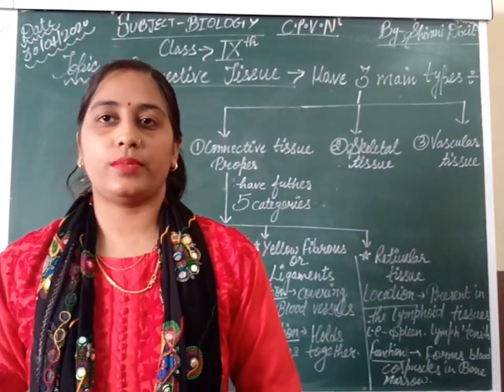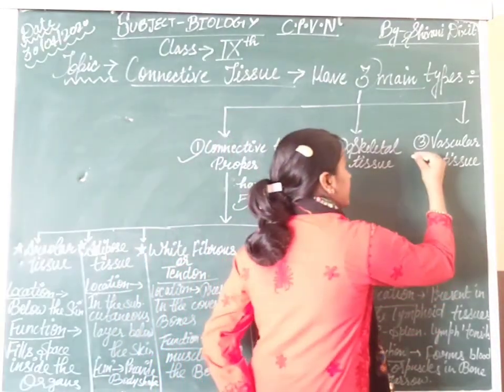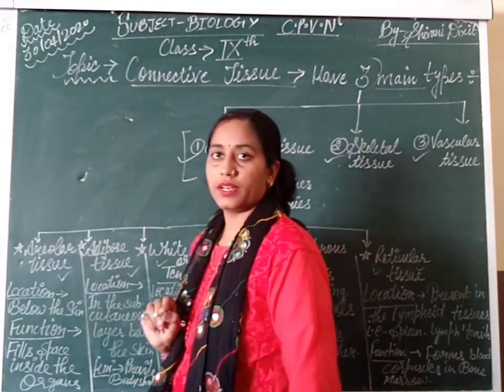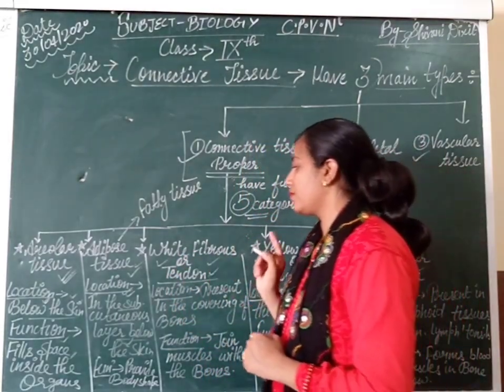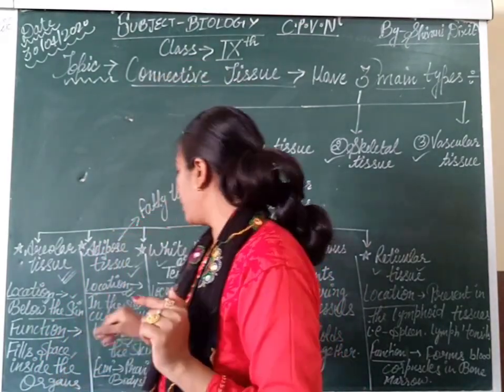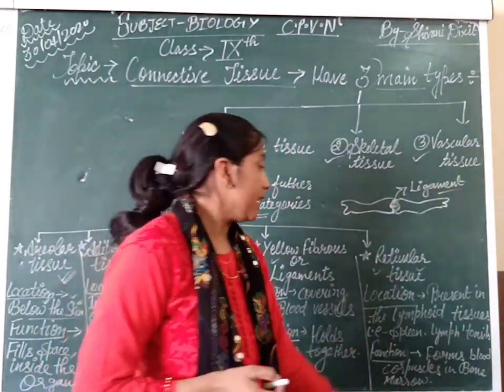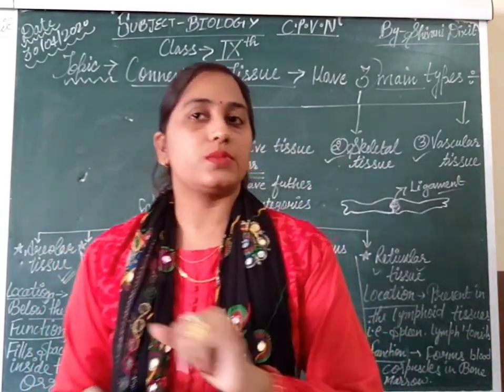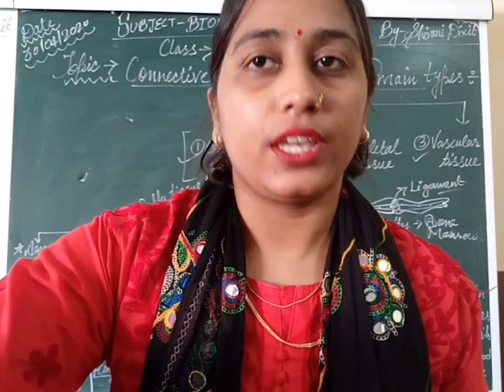connective tissue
Explanation of connective tissue